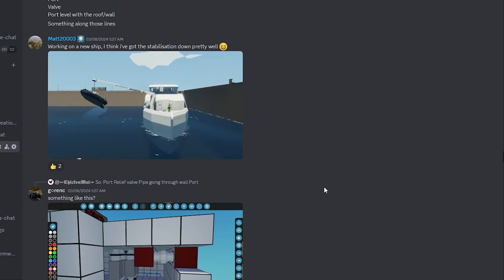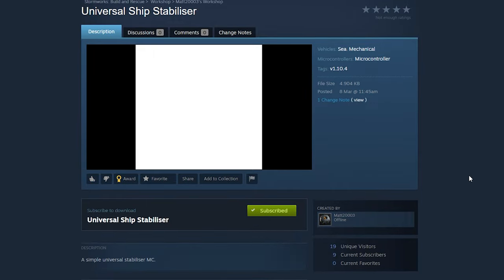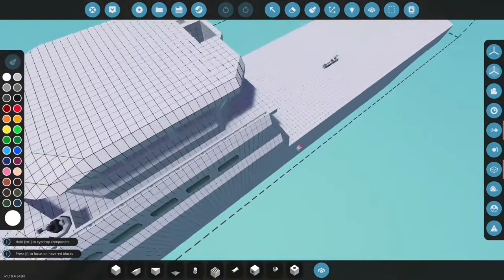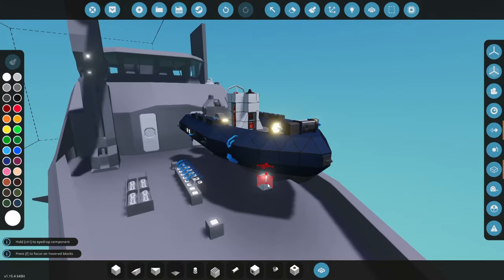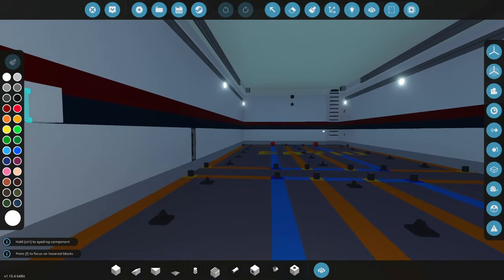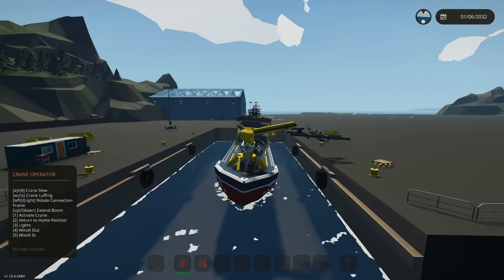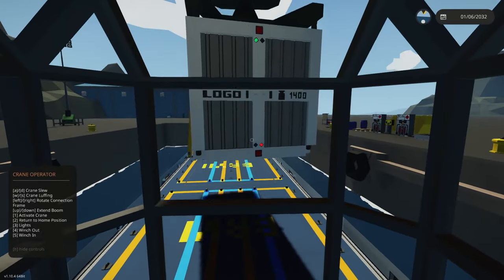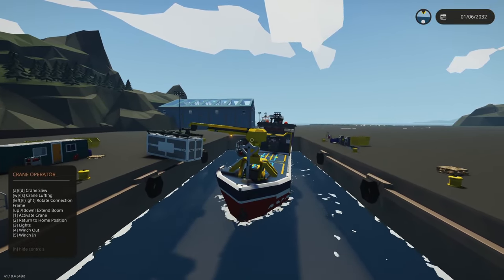ACTIVE STABILIZER added to the Advanced Cargo Ship in Stormworks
In this video, 454ss shows an awesome universal microcontroller made by Mat20003, which made a big difference for the ALTA Advanced Container Ship!